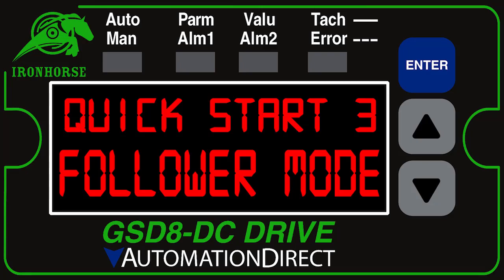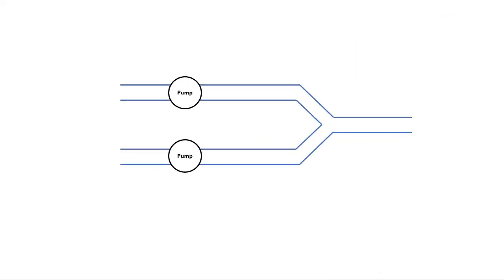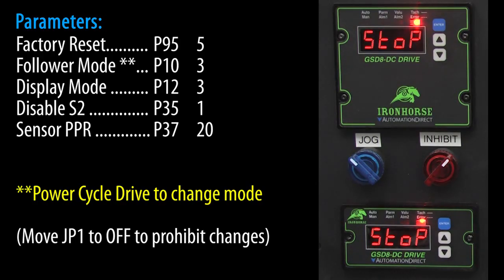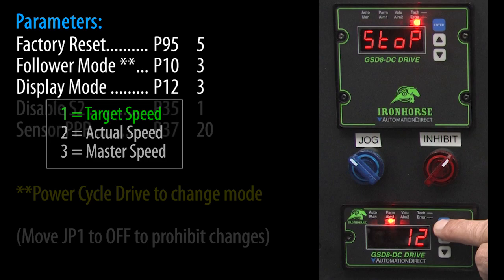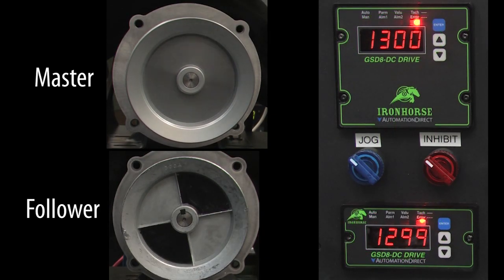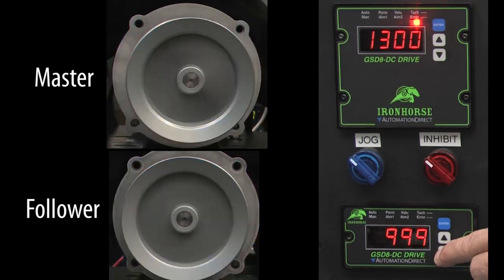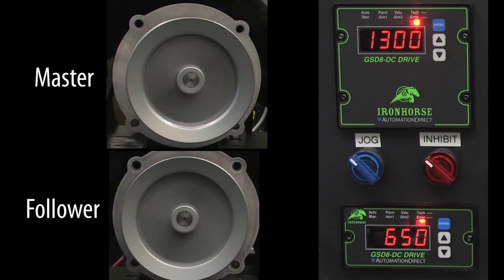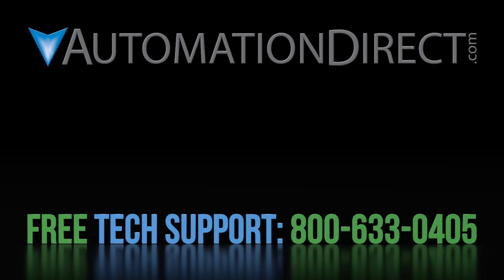IronHorse GSD8 DC Drive How to Use Follower Mode from AutomationDirect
All GSD8 Digital DC Drives can operate in follower mode. That is, you can tell them to accurately track a master drive's speed and then run the follower motor at some percentage or rate of the master speed. This is ideal for processes that require two or more systems to stay in sync. Join us in this brief video tutorial where we will setup and use a GSD8 Digital DC Drive in Follower Mode.